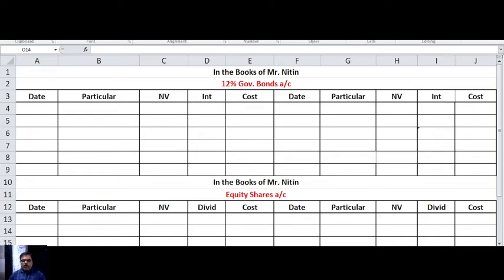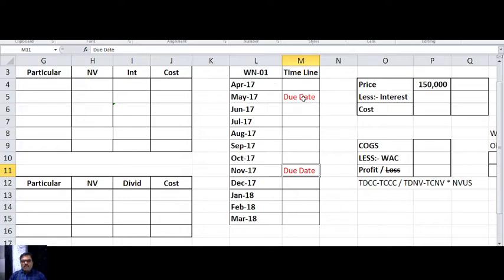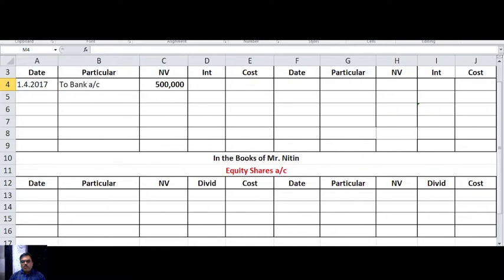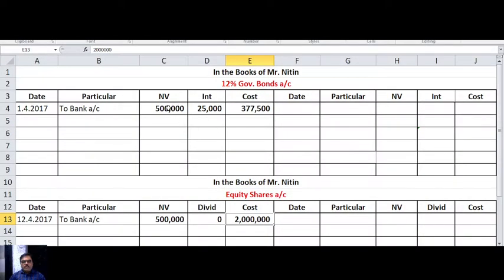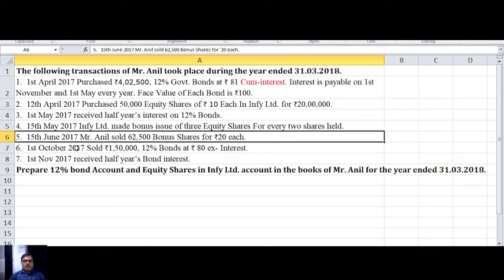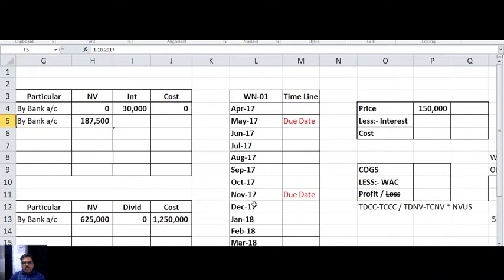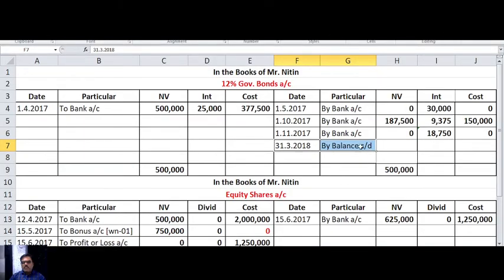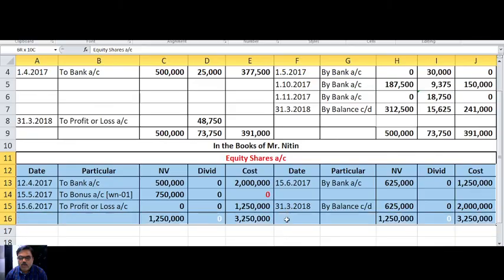Investment Accounting Problem with solution-1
Investment Accounting Problem with solution